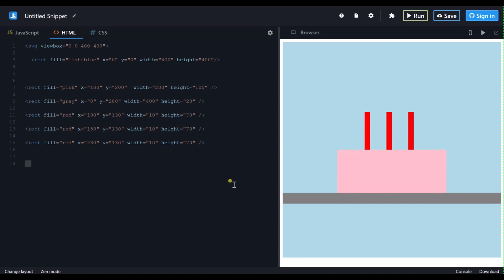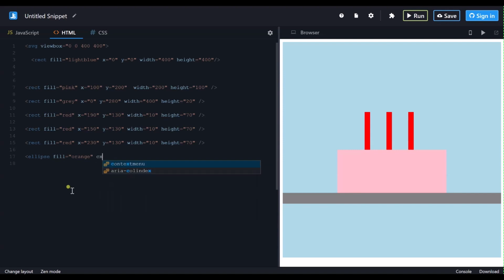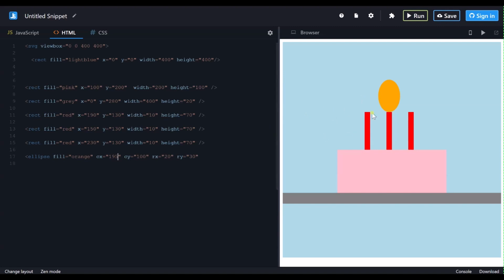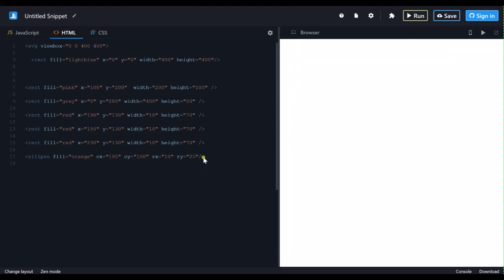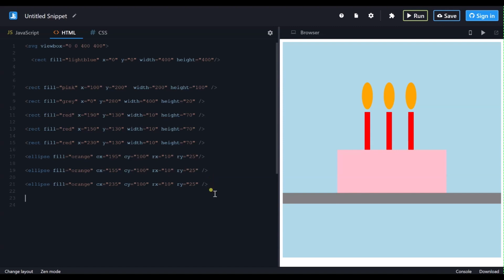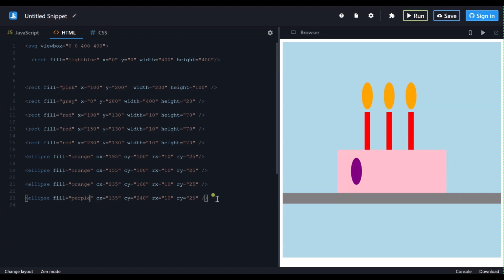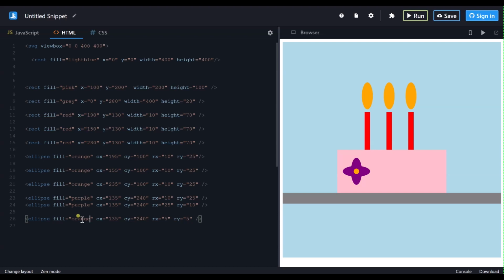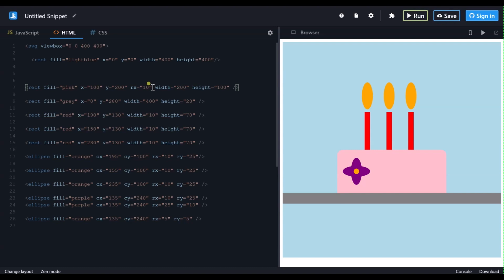How to code an ellipse using SVG code with @MyComputerScienceTeacher Lesson 3 SVG coding tutorial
This video series will teach you how to create Vector images using SVG programming code with  @MyComputerScienceTeacher . This episode teaches you how to code ellipse shapes in SVG.